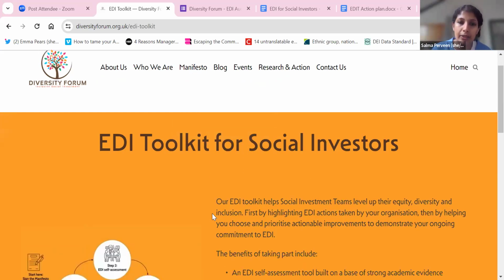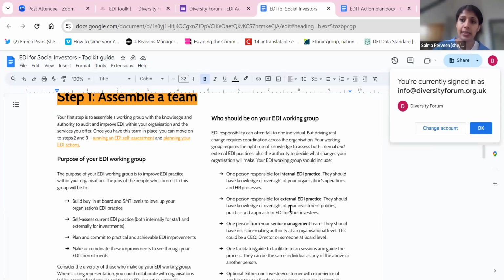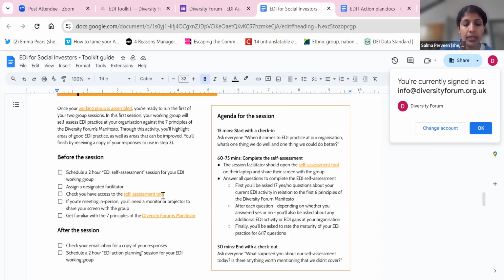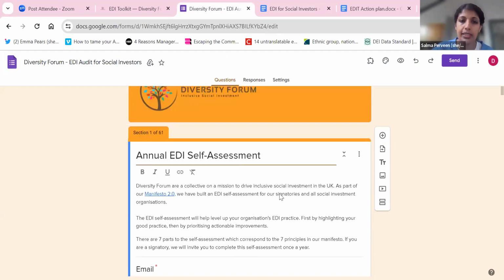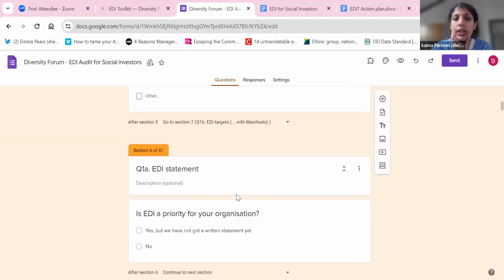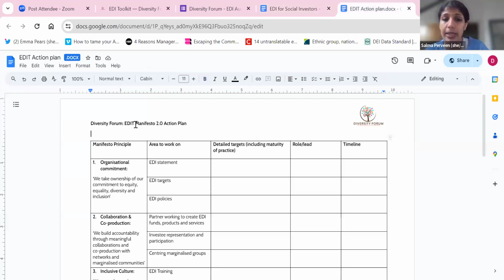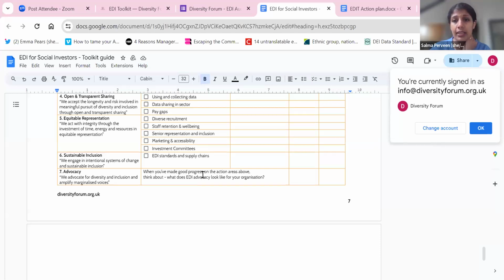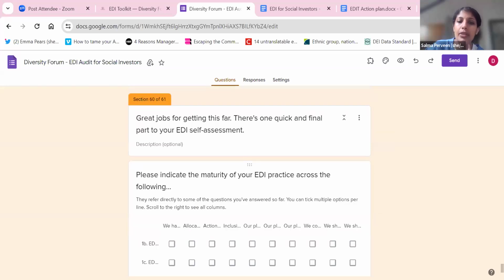EDI Toolkit for Social Investors Launch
Watch the launch of the EDI Toolkit for Social Investors in conjunction with Shift Design. The toolkit helps Social Investment Teams level up their equity, diversity and inclusion - first by highlighting EDI actions taken by your organisation, then by helping you choose and prioritise actionable improvements to demonstrate your ongoing commitment to EDI.

Thank you to all of the organisations involved in building the original version of the EDI Tool for Social Entrepreneurs including Big Issue Invest, UnLtd and the Growth Impact Fund. A big thank you to the team at Shift Design for their collaboration in building this version for social investors.